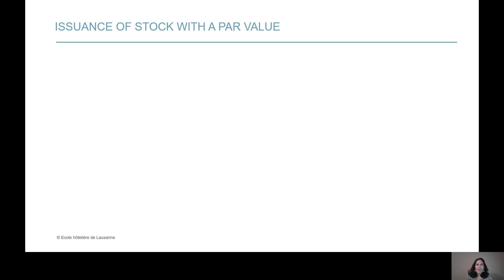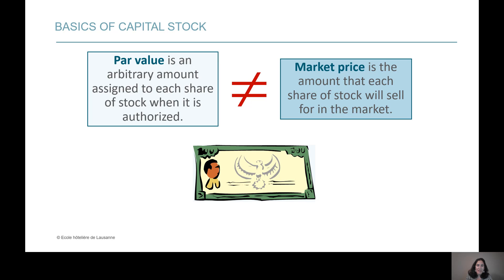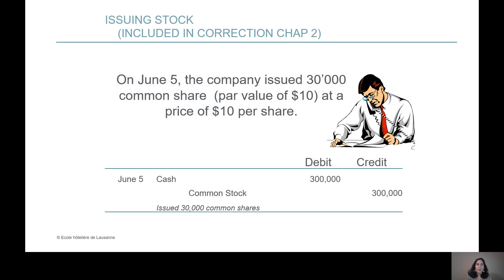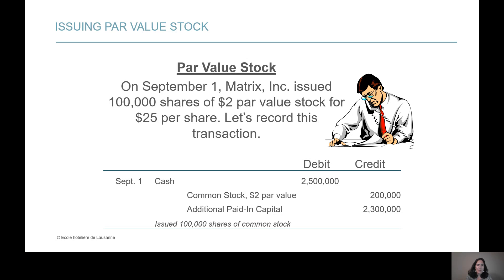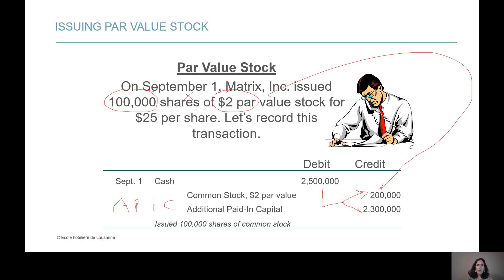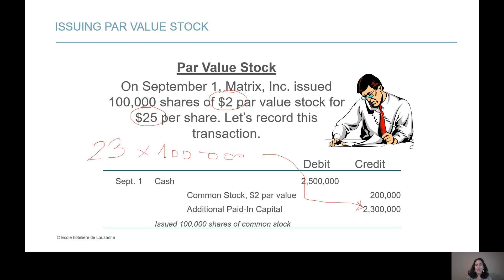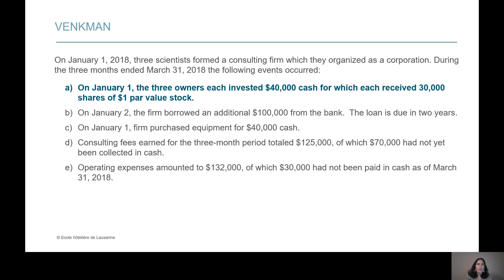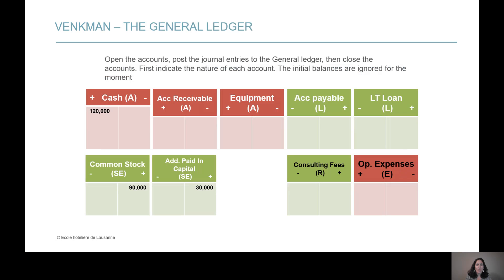Chapter 2 - video - the par value